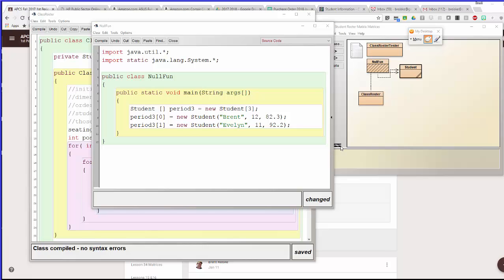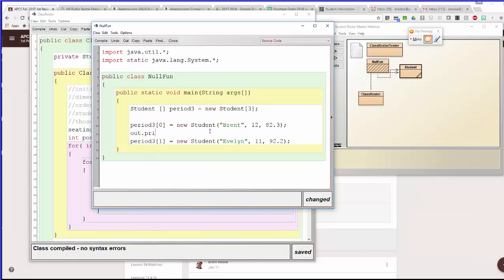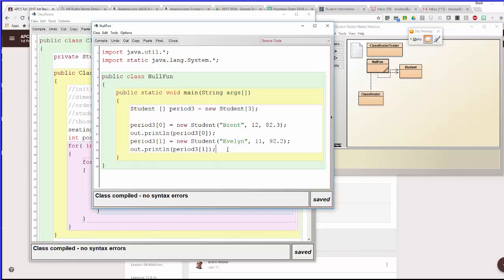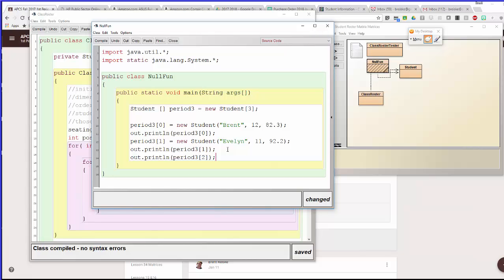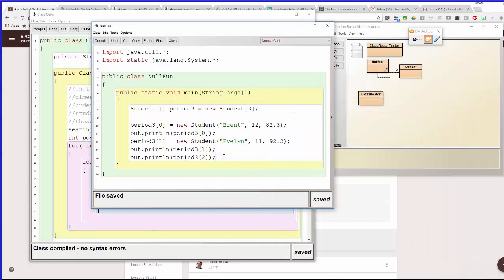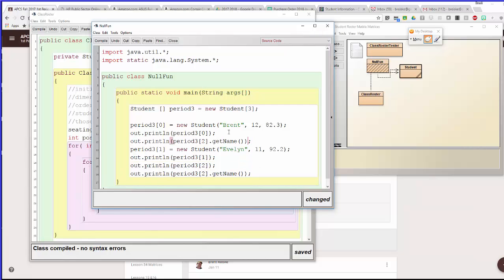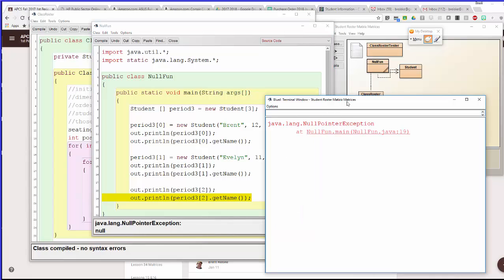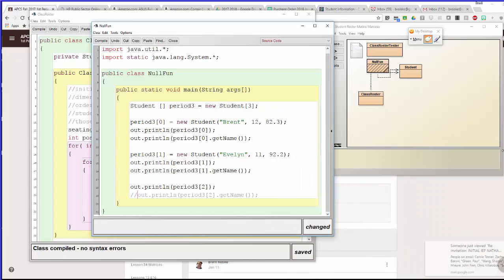ClassRoster Part 2 null